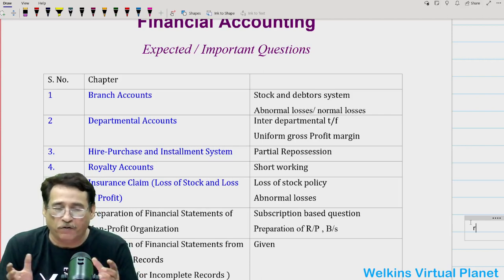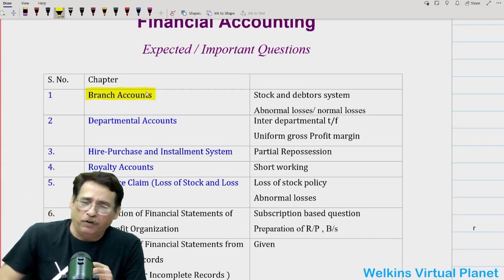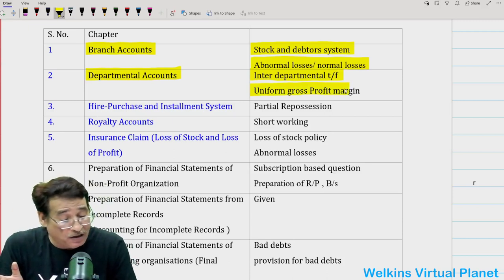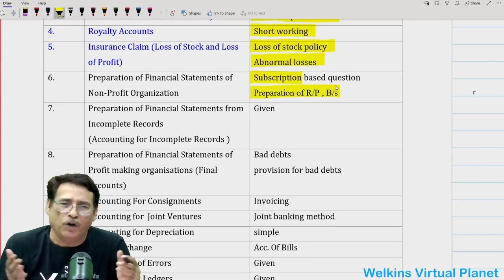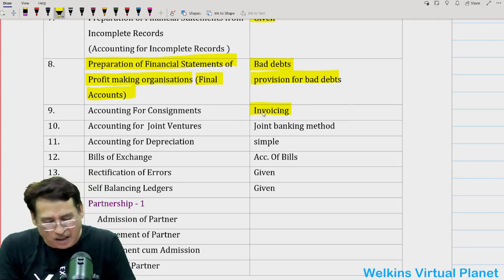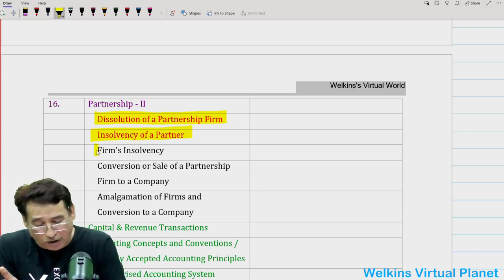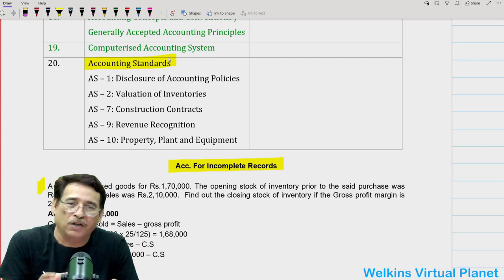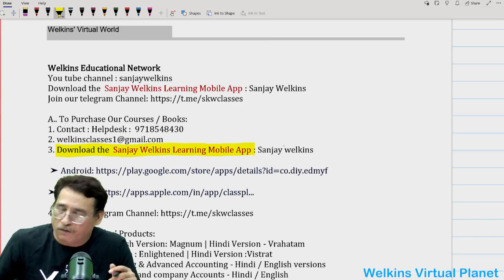Important Topic CMA Inter Financial Accounting For July-2023 Exam By. Sanjay Welkins